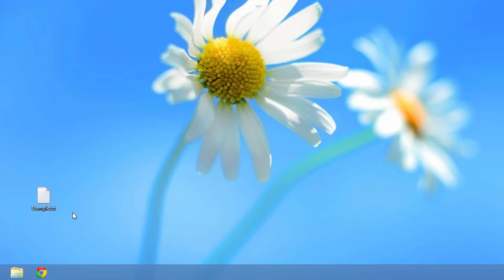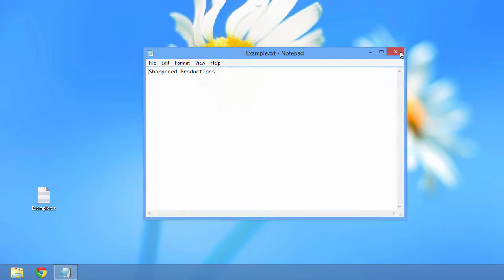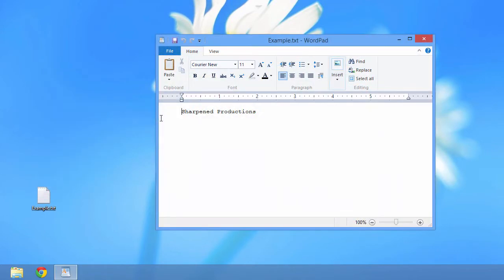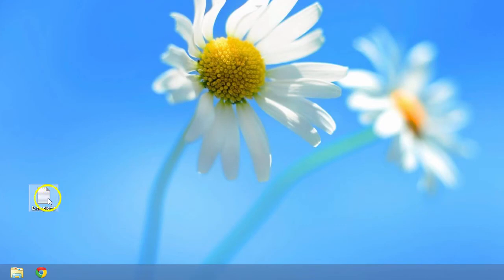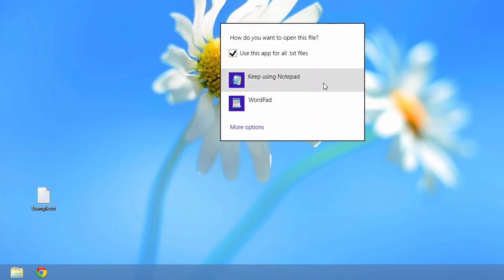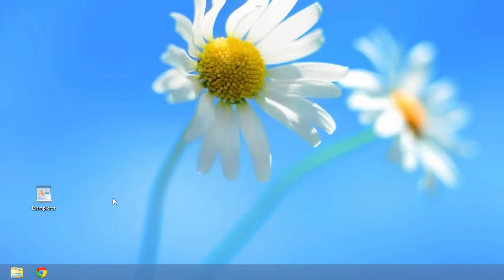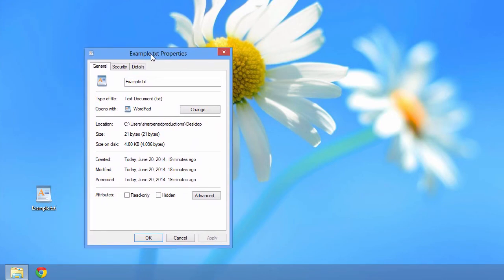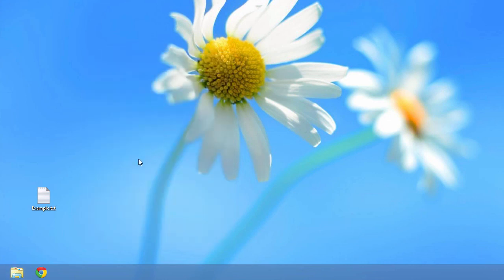How to Change What Program Opens a File in Windows 8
Learn how to change the default program that opens a specific file type in Windows 8.